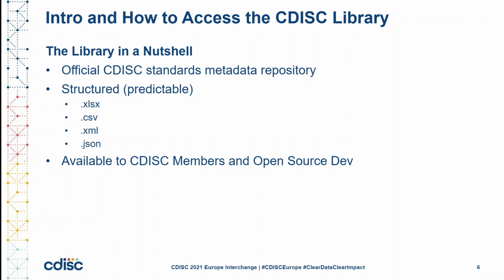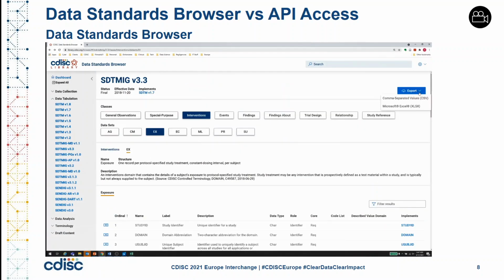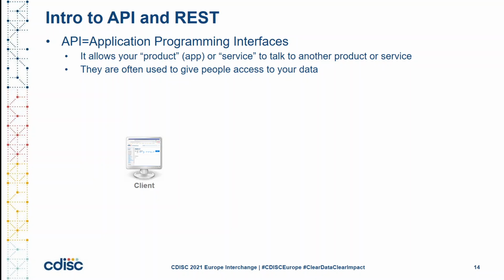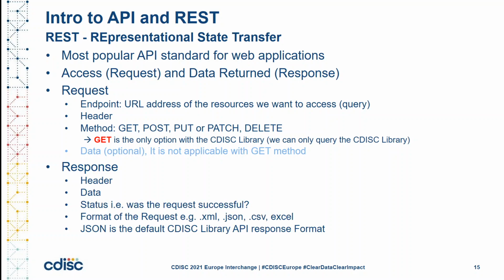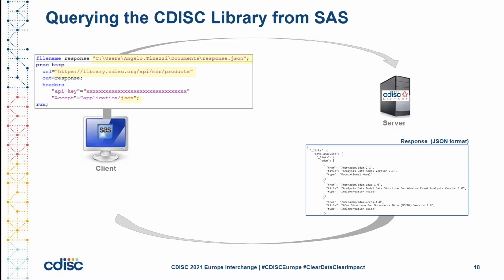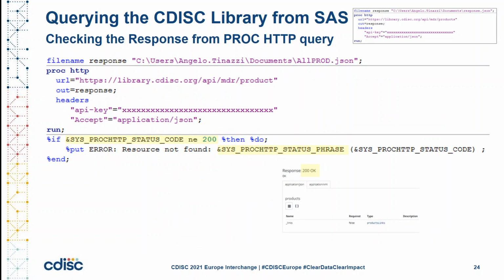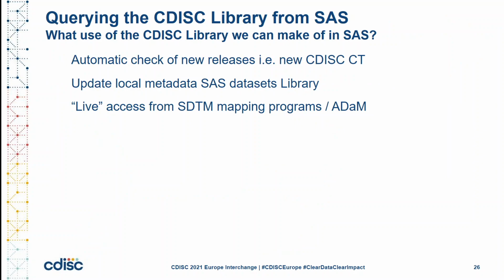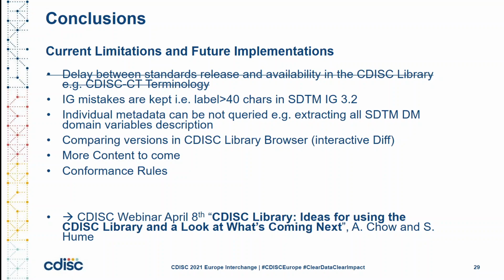Yes You Can Access CDISC Library From SAS - CDISC EU Interchange 2021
CDISC EU Interchange 2021 Presentation about the use of the CDISC API Library from SAS using PROC HTTP and the JSON libname engine